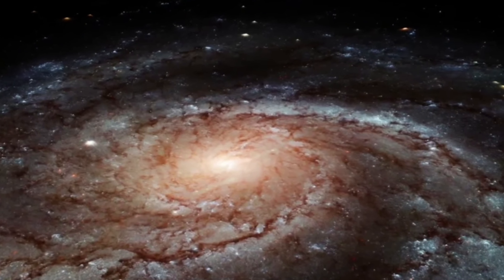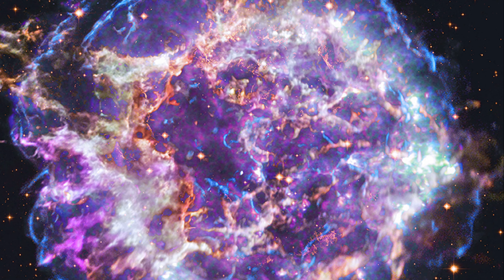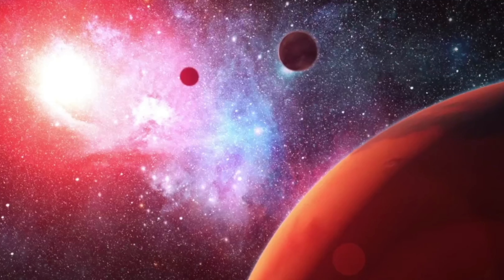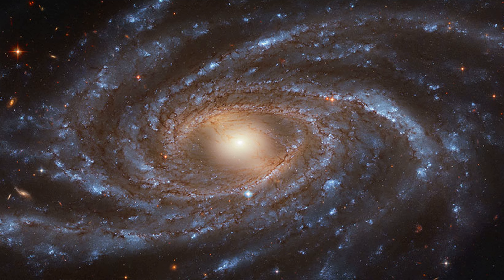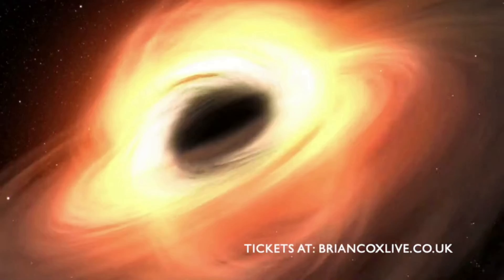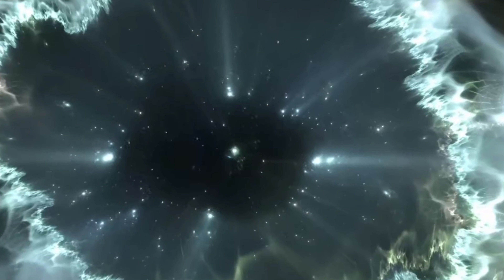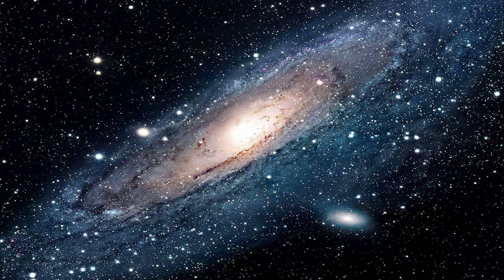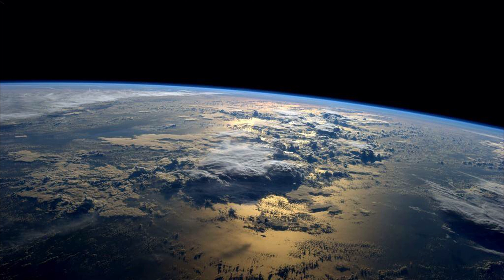We are all made of Star Dust - Brain Cox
This video see's Brain Cox take about how we, the carbons and elements come from stars.